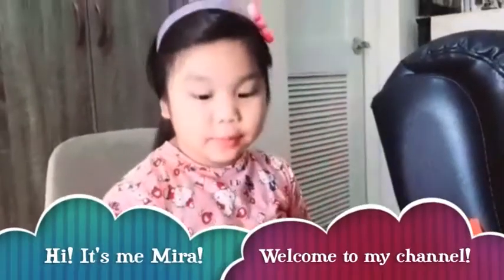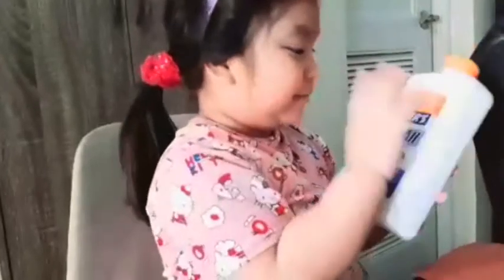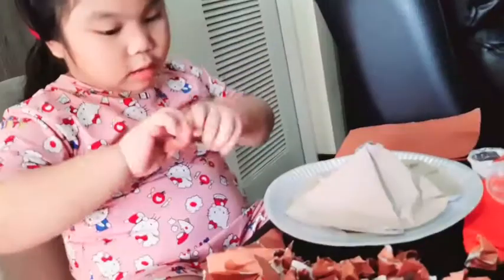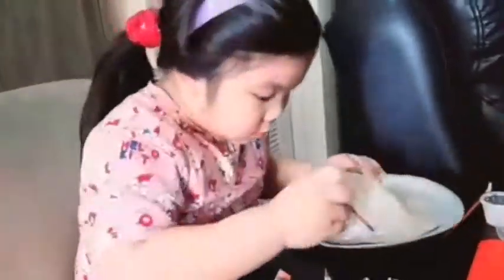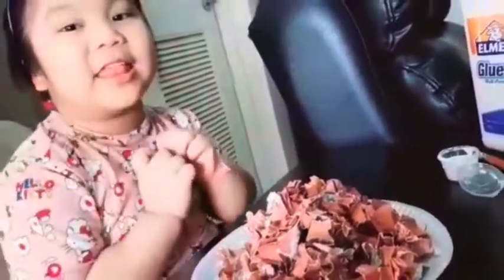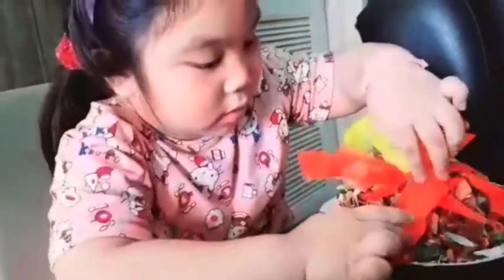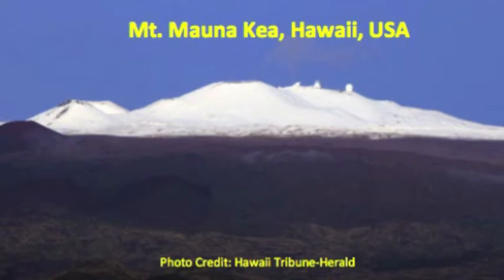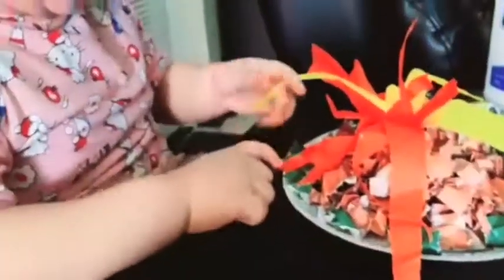Making a Volcano Diorama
The learning about volcanoes continue with Mira creating a diorama patterned on the Taal Volcano.